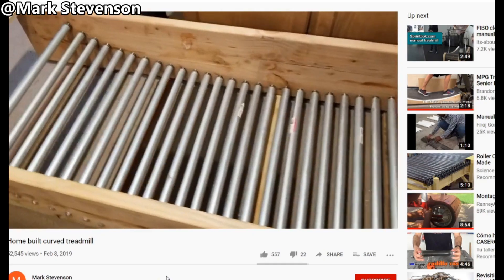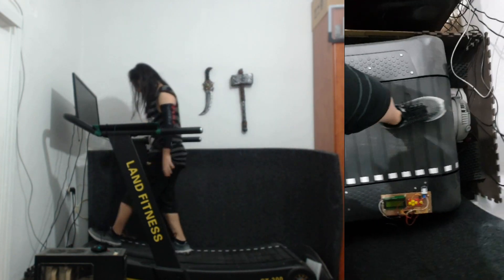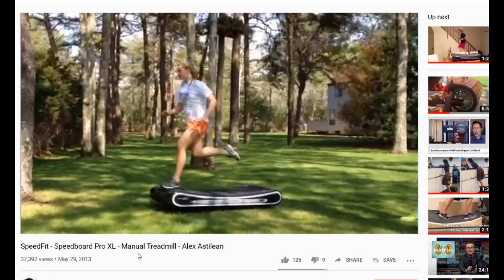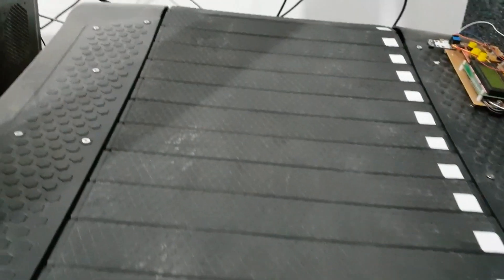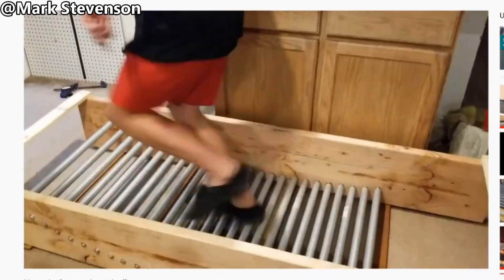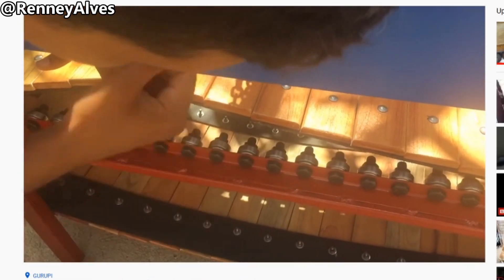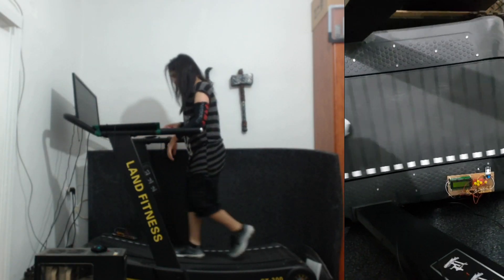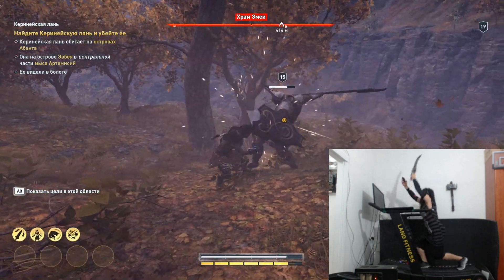How curved manual treadmills work (DIY+Professional)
A review about how they work

Talking about curved manual treadmills work, how to build one yourself, how professional treadmills are built and what are the advantage in them; specifically why I prefer manual curved treadmills. Manual treadmills are better. Motorized treadmill are old. Get on with the time. You can control your speed with a manual treadmill.
I'm also showing how this indian engineer built his own manual treadmill using PVC pipes. Another person also built it using PVC pipes. But there is an alternative method of building curved manual treadmills - do it yourself, by using ball bearings. Preferably one-directional thrust bearings.

I talk a bit about the engineering of a curved manual treadmill too.